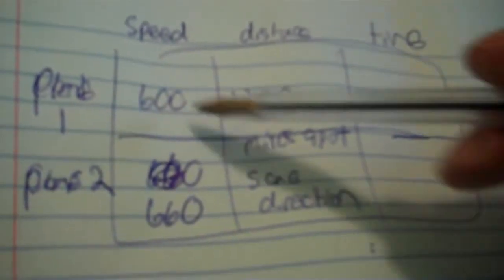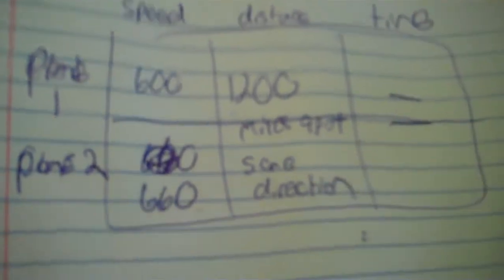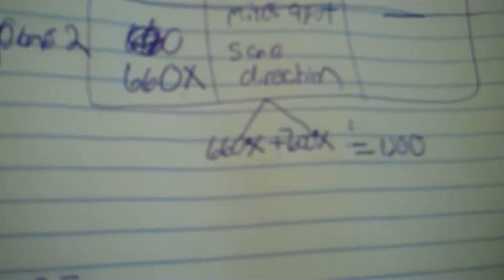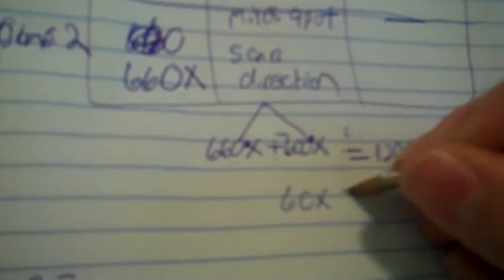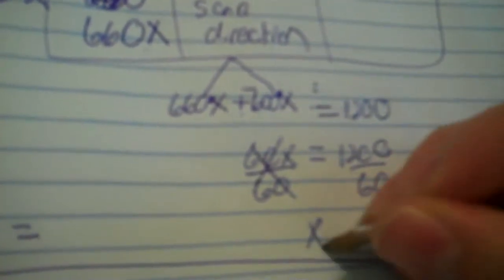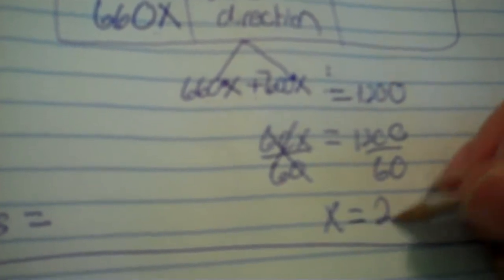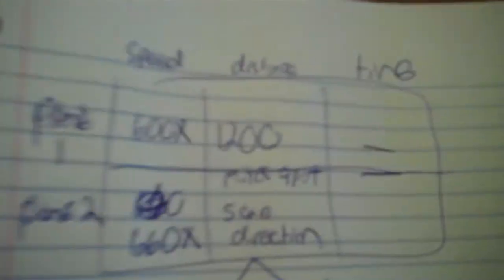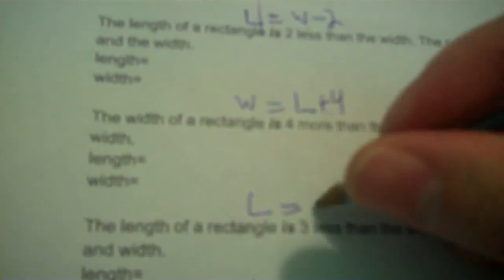Alg 2 1 4